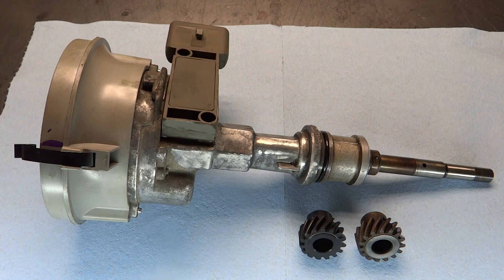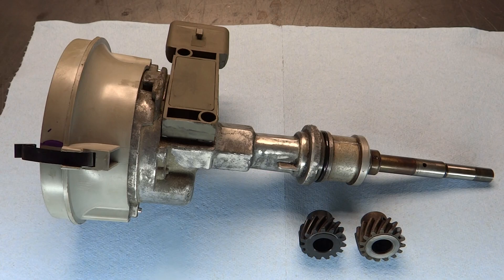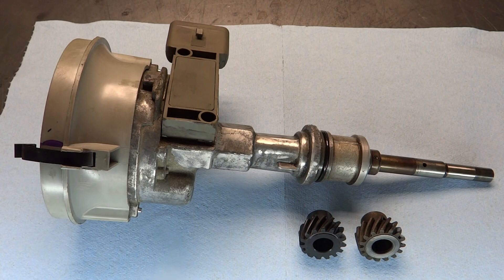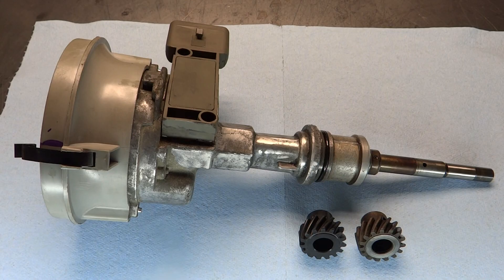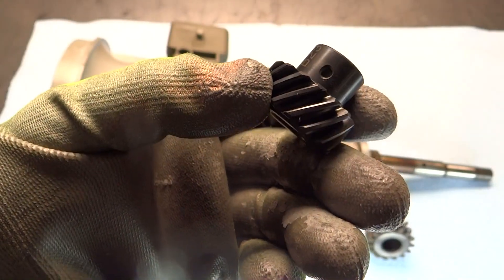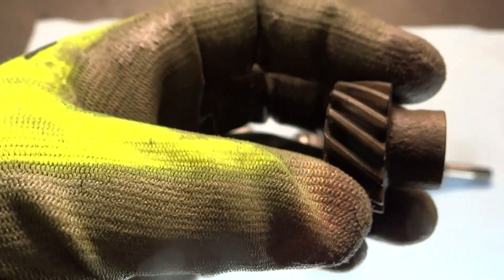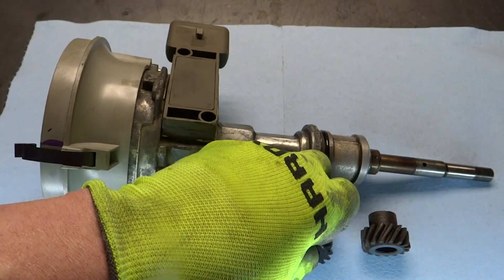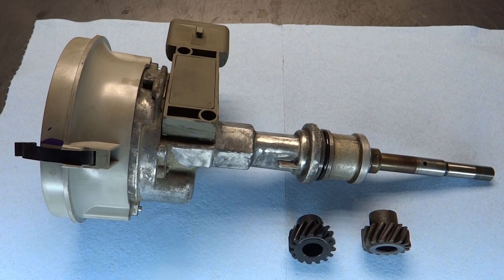Distributor Gear Material Vs. Camshaft Material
In this video I talk a little about distributor gear materials and which types of camshafts they are compatible with.

I thought I should mention I had some trouble getting the roll pin hole in the gear to line up with the hole in the distributor. Not sure if I chose the wrong gear or not.